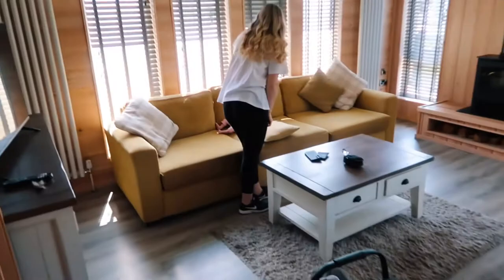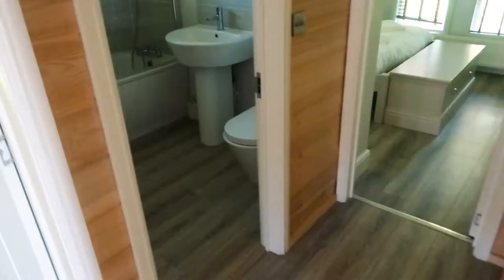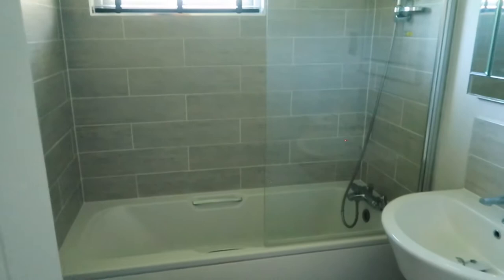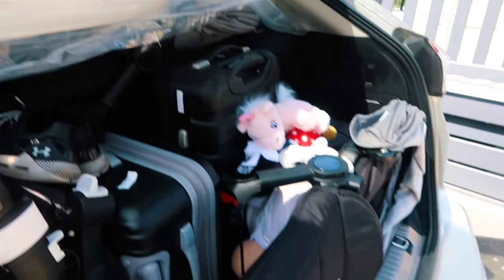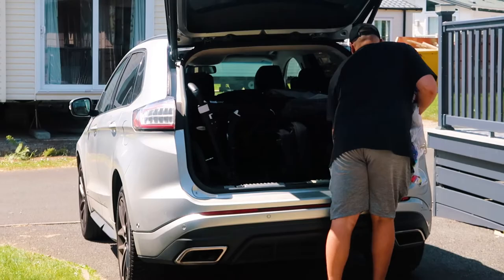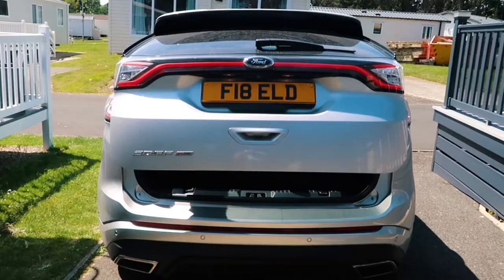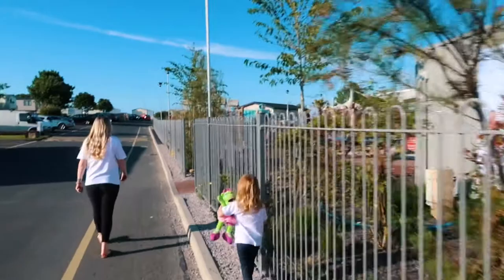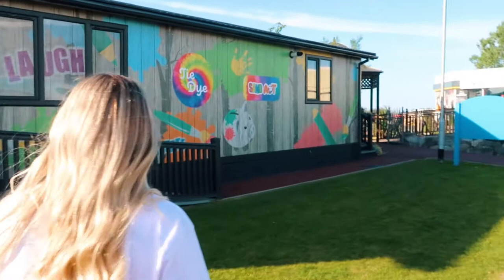Cayton Bay Park Dean || Travel Vlog || Arrival Day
Cayton Bay Park Dean || Travel Vlog || Arrival Day @Parkdean Resorts

We went for a break to Cayton Bay in Scarborough, see what we got up to!!